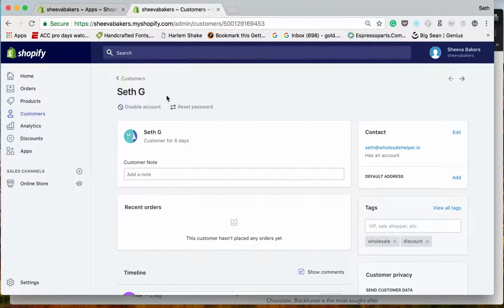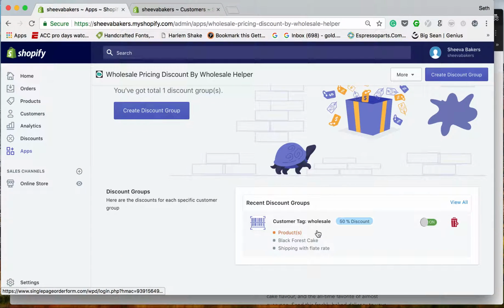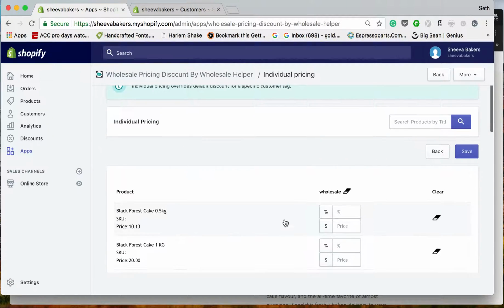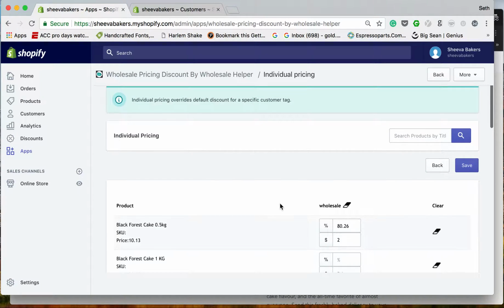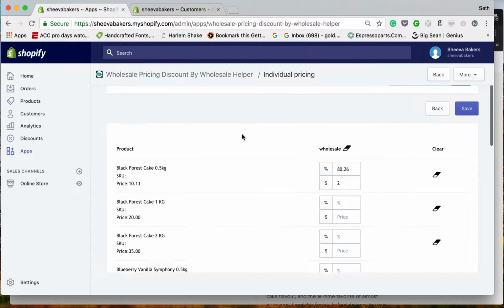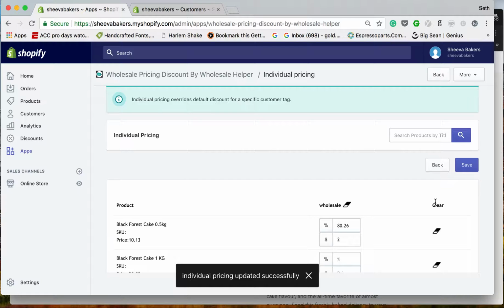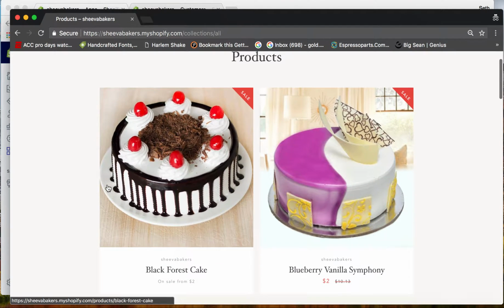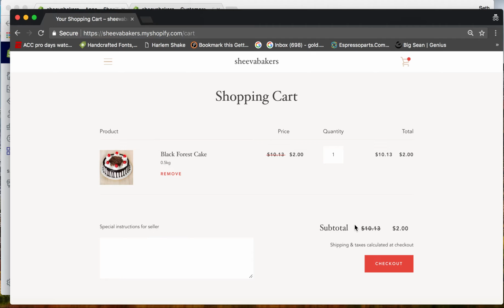Individual Pricing with Wholesale Pricing Discount (by Wholesale Helper) for Shopify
Learn how to create a Discount Groups with Wholesale Pricing Discount (by Wholesale Helper)